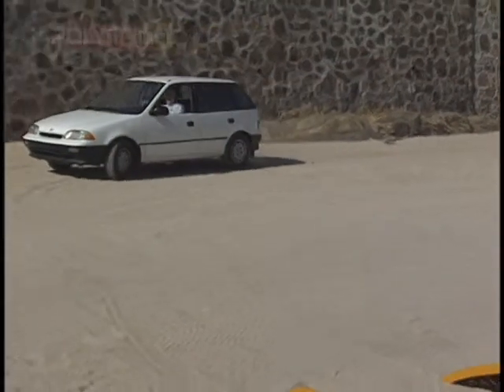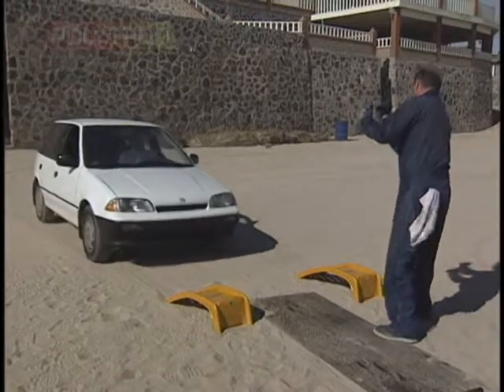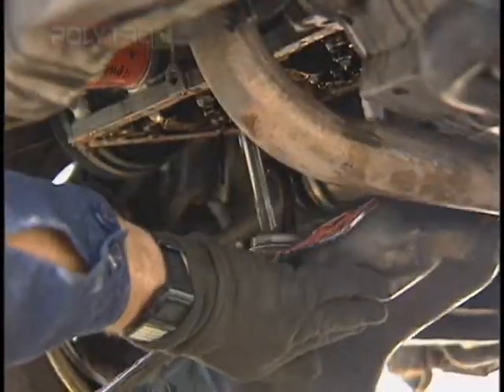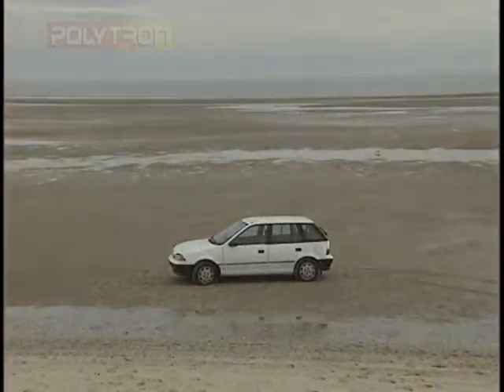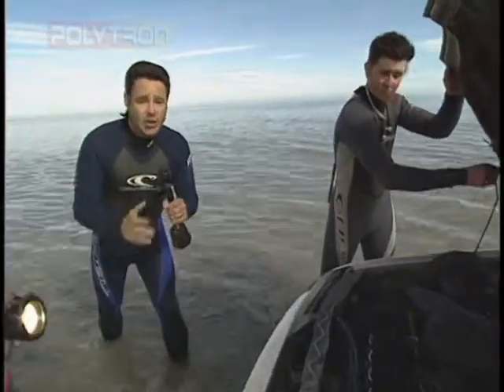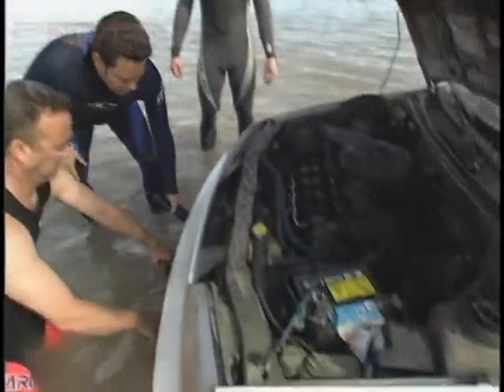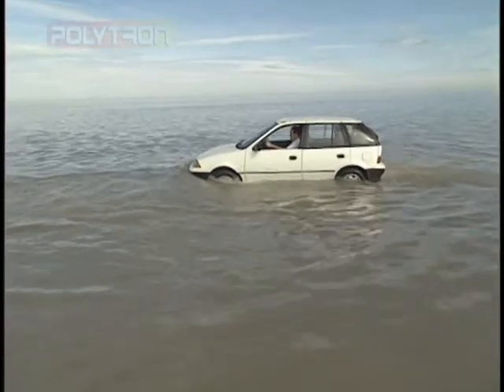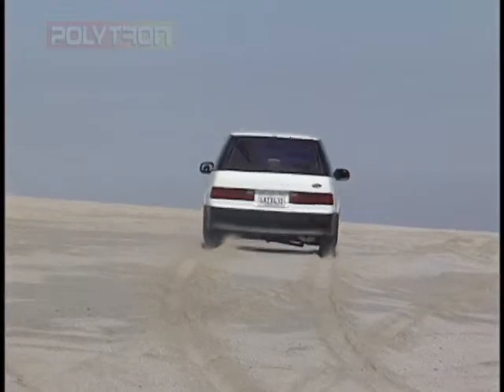Polytron water test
Uleiul la care s-a adăugat Polytron formează o legătură cu suprafaţa metalică tratată. Această reacţie este chiar mai puternică acolo unde s-a acumulat căldură excesivă ca urmare a frecării între două suprafeţe metalice.